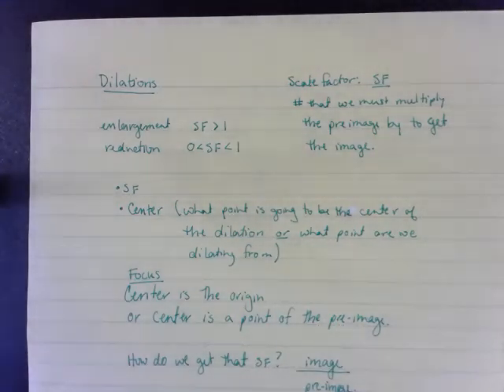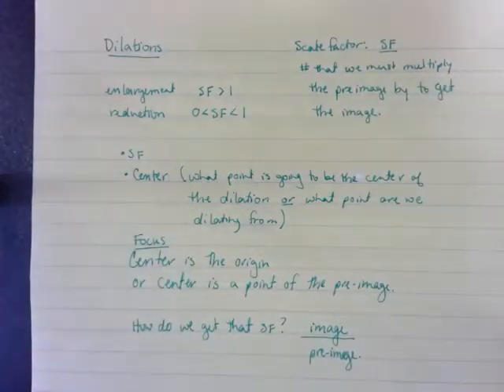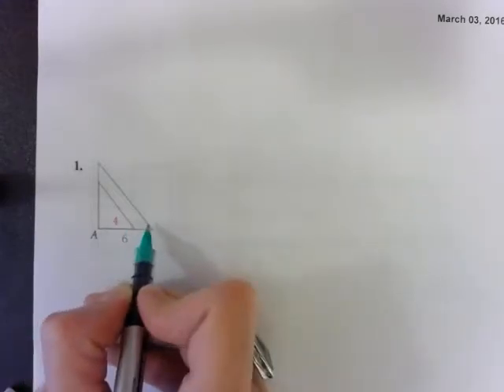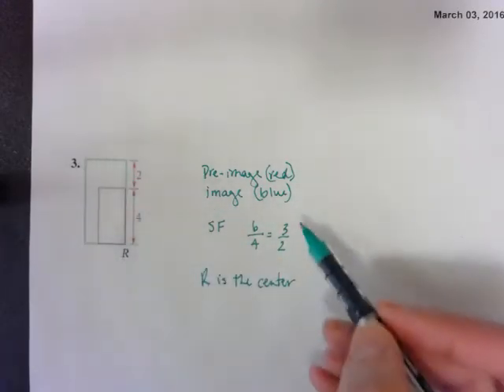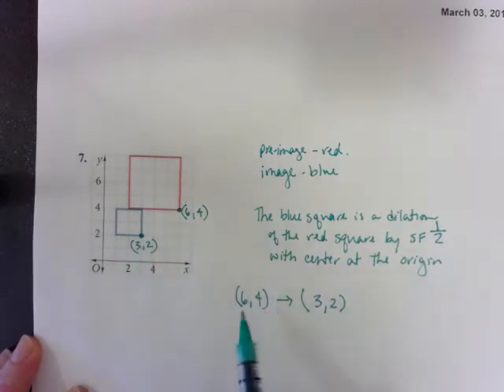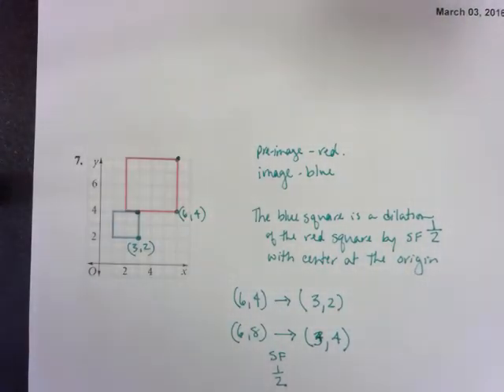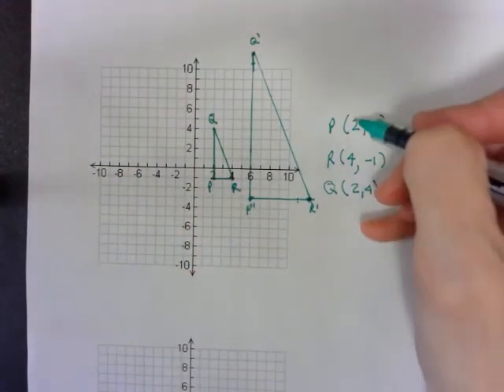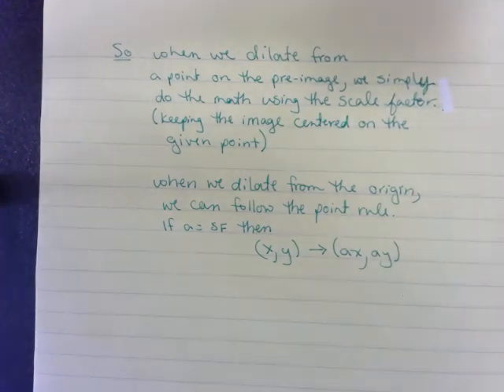Dilation summary w some examples